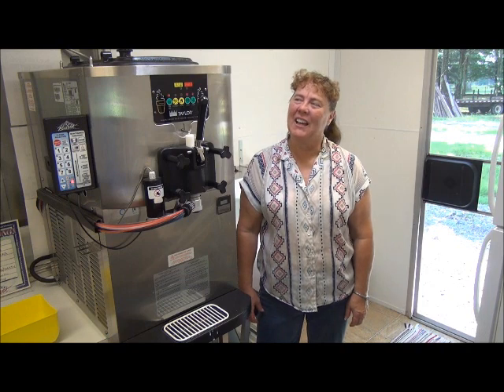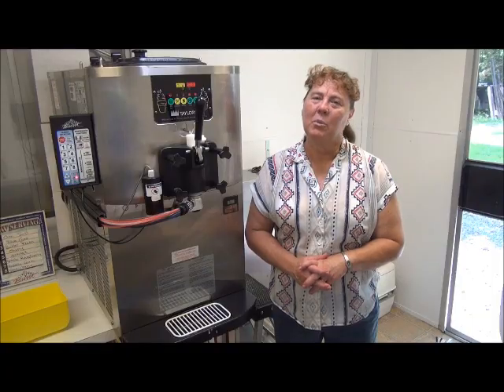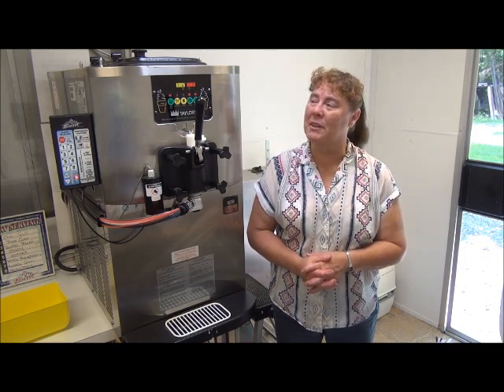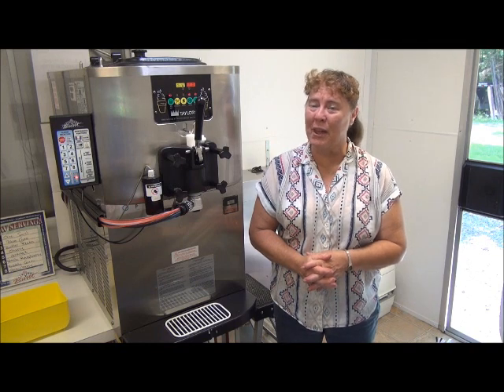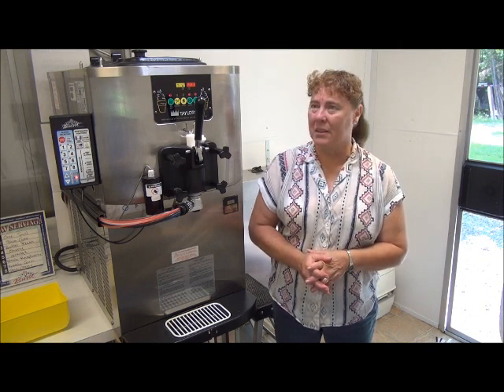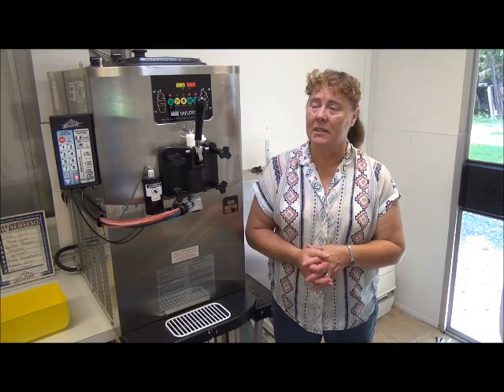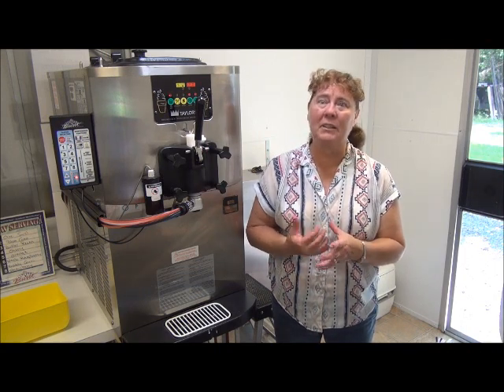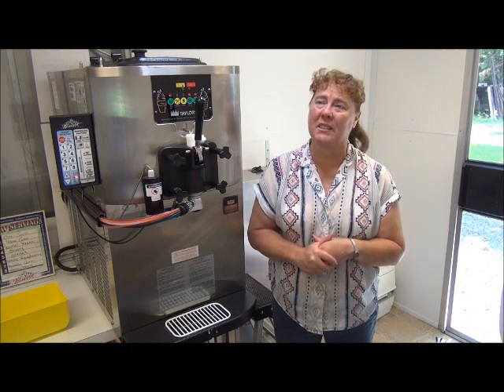Grandma's Soft Serve Ice Cream Testimonial for Kappus Company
Helen, owner of Grandma's Soft Serve Ice Cream, explains how the Taylor C706 Flavor Burst machine has added profits to her business along with a consistent and quality product every time.